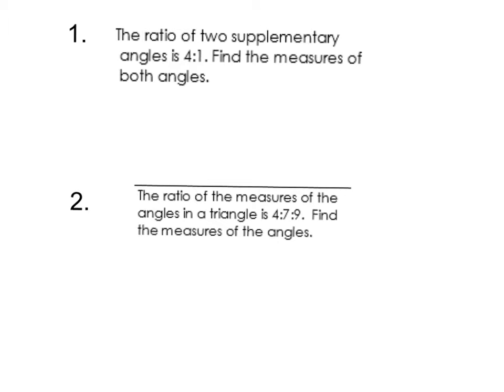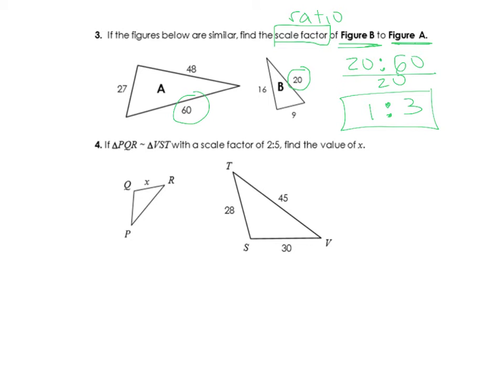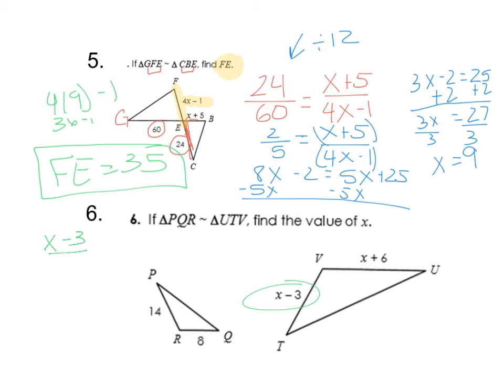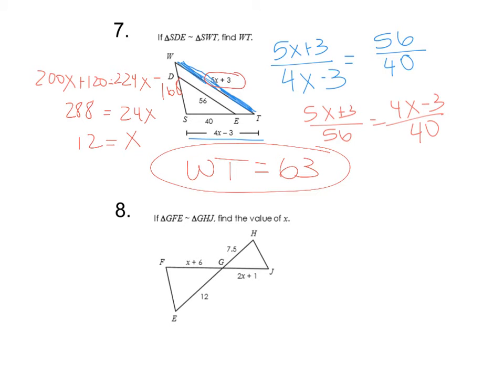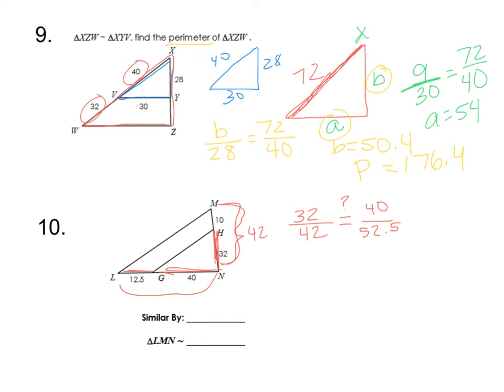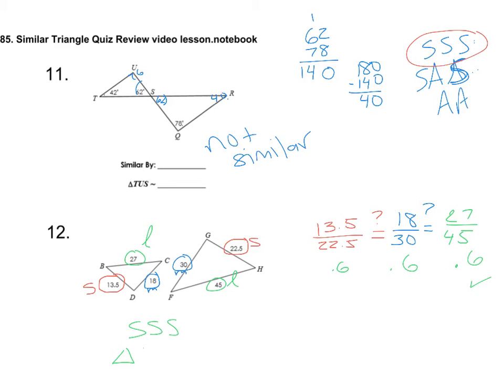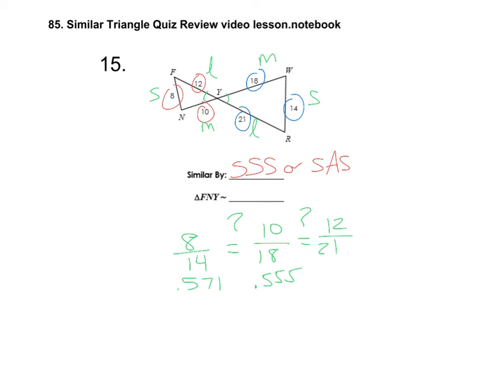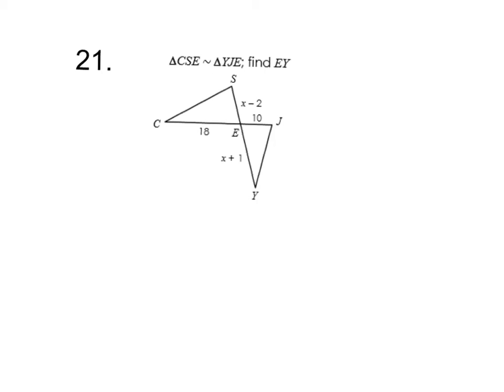85. Similarity review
This is a review for our similarity quiz you will be taking on Wednesday.